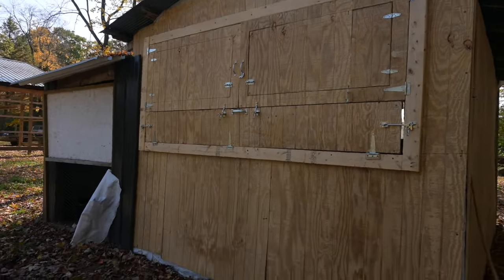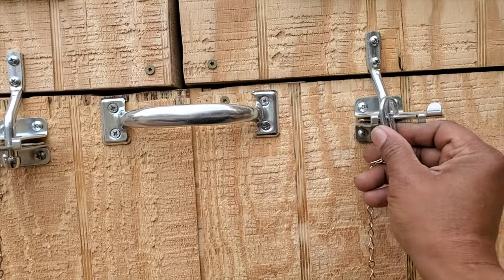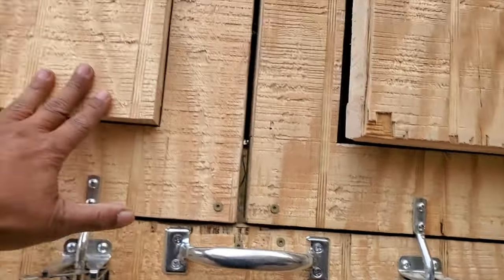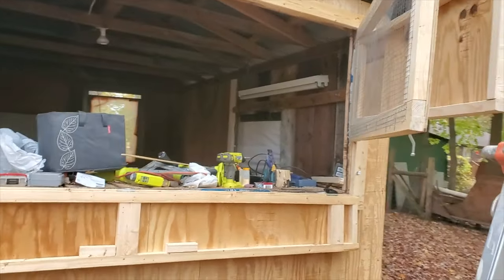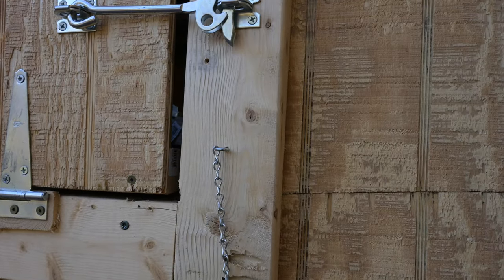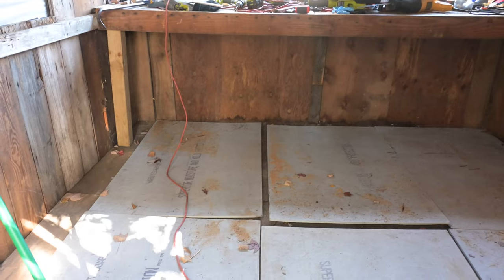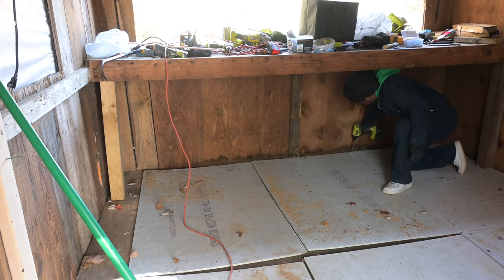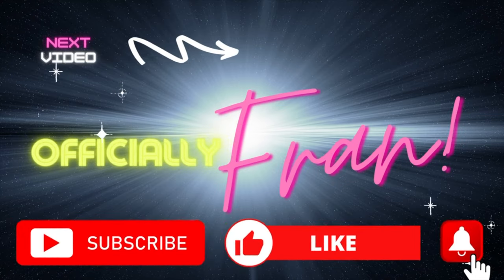Turning an Old Shed into a Walk-in Chicken Coop (added $2 UPGRADE)-Part 3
Turning an Old Shed into a Chicken Coop (added $2 UPGRADE)
IMPROVED Feature-Carolina Coop Copy Cat-Part 3
This old shed has come along way, and I've added a feature that Carolina Coop should have!
This shed is approximately 10'x14', the run will eventually be 2 -10'x20'
There will be 3 10' long roosting bars.Carolina Coop-Affordable Copycat
Old Shed to Chicken Coop
Affordable Carolina Coop Inspired
In this video I will be turning an old goat shed into a luxury chicken coop inspired by Carolina Coop!  Follow along as I turn this Trash to Treasure.

ETSY Store